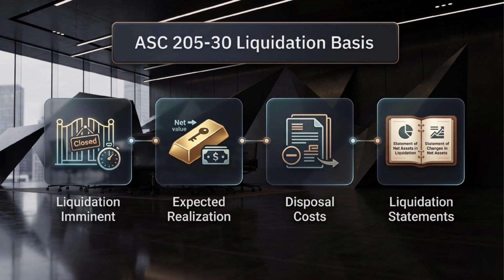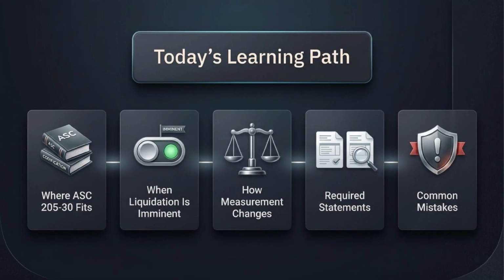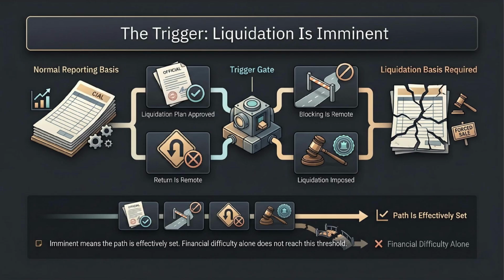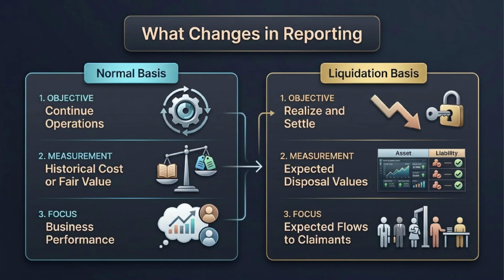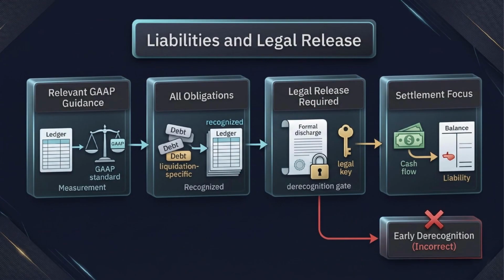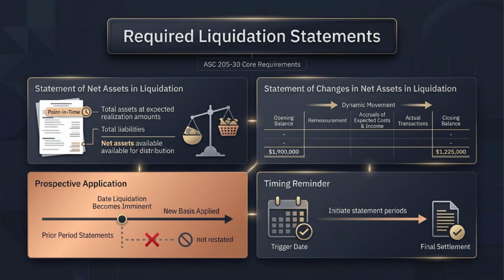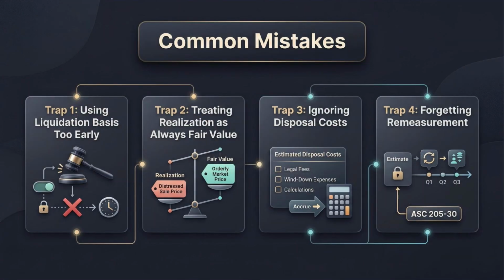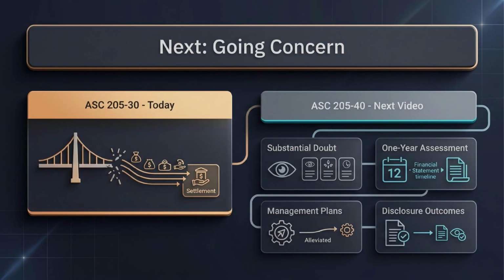ASC 205-30 Explained: Liquidation Basis of Accounting Under US GAAP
US GAAP Full Course. A to Z US GAAP. Detailed US GAAP course.

ASC 205-30 explains when and how an entity prepares financial statements using the liquidation basis of accounting under US GAAP.

In this video, we explain the liquidation basis of accounting in a simple, practical, and exam-friendly way. The key idea is this: financial trouble alone does not trigger a liquidation basis. The liquidation basis applies only when liquidation is imminent.

We cover:

ASC 205-30 liquidation basis
Why struggling is not the same as liquidating
When liquidation is imminent
Voluntary liquidation plan vs imposed liquidation
How reporting changes from operation to realization
Asset measurement at expected realization
Why expected realization may differ from fair value
Liabilities and legal release
Disposal costs and future activity
Required liquidation-basis statements
Mini liquidation schedule example
Common liquidation basis mistakes

Memory line: Do not confuse distress with liquidation.

This video is useful for accounting students, CPA candidates, finance professionals, auditors, analysts, and anyone learning US GAAP financial statement presentation.

Next video: ASC 205-40 Going Concern Judgement and Disclosures

Chapters

00:00 Introduction to ASC 205-30
00:42 Struggling is not liquidating
01:14 Today’s learning path
01:46 Where ASC 205-30 fits
02:22 The trigger: liquidation is imminent
02:58 Two paths to imminent liquidation
03:34 What changes in reporting
04:15 Asset measurement
04:57 Liabilities and legal release
05:32 Disposal costs and future activity
06:15 Required liquidation statements
06:58 Mini liquidation schedule
07:37 Common mistakes
08:15 Final memory card
08:52 Next video: going concern

This video is part of the US GAAP Full Course.